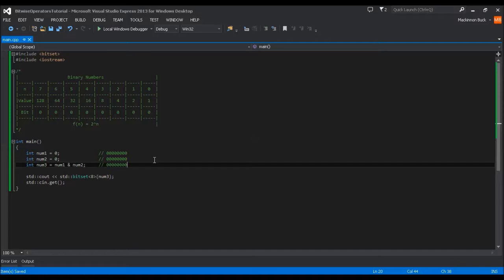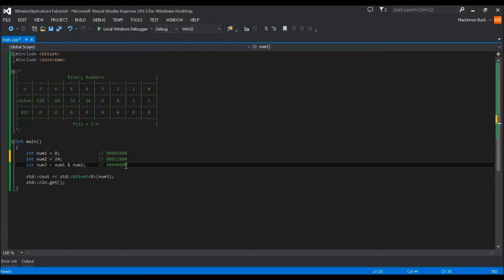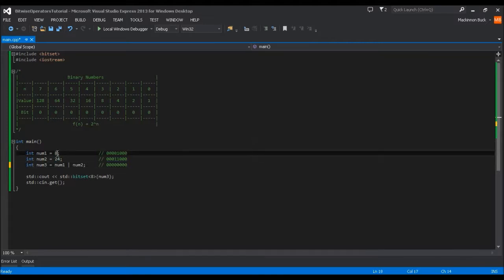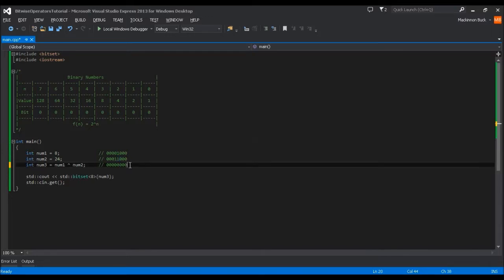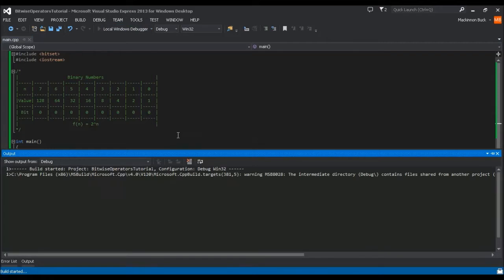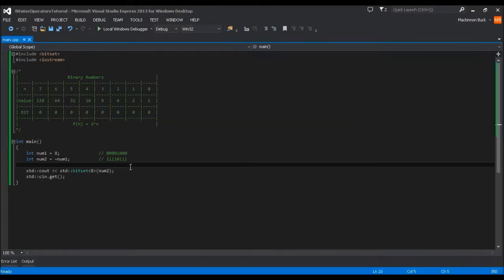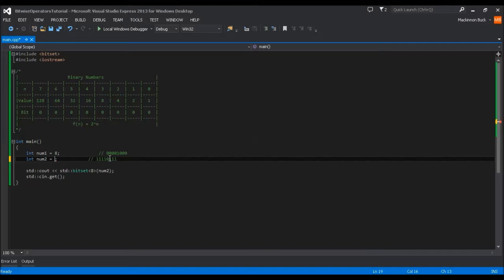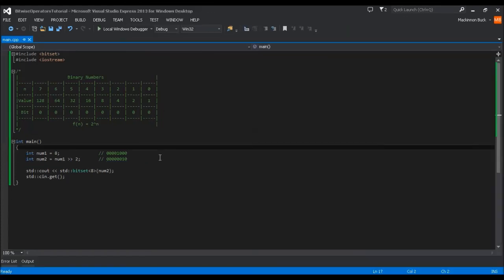Bitwise Operators: Explained!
In this video, I explain how to use bitwise operators to programmatically manipulate the bits inside a byte.